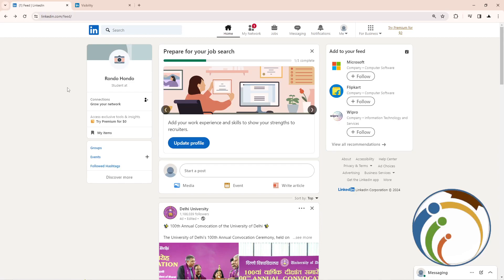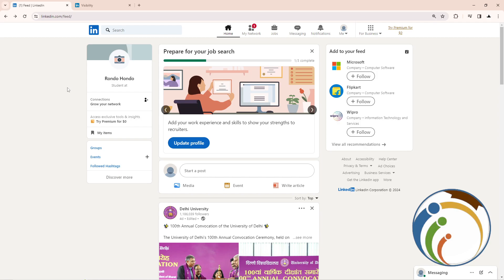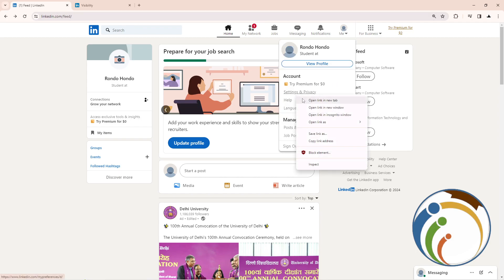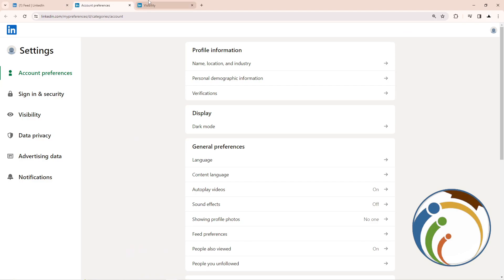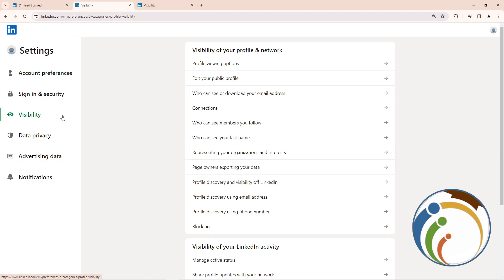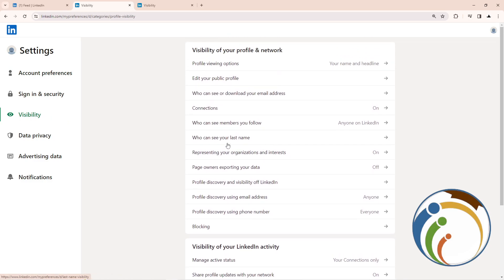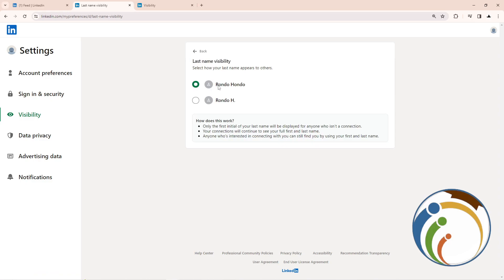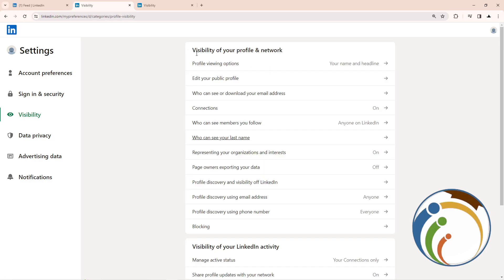How to Hide Your Name on LinkedIn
Take control of your privacy on LinkedIn by learning how to hide your name with this comprehensive guide. Whether you're exploring job opportunities discreetly or simply prefer to maintain a low profile, these step-by-step instructions will help you manage your visibility on the platform effectively. Follow these guidelines to customize your privacy settings and protect your identity while networking professionally.